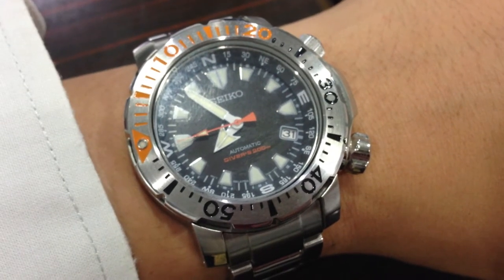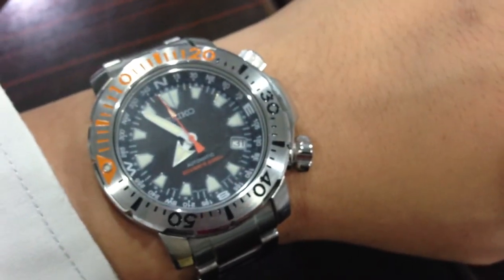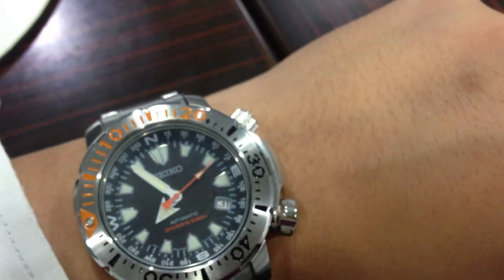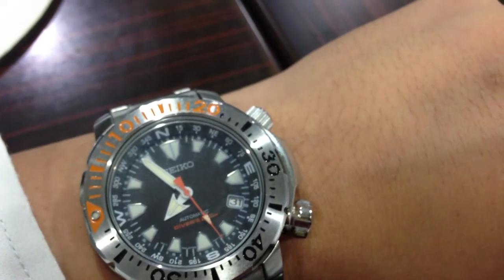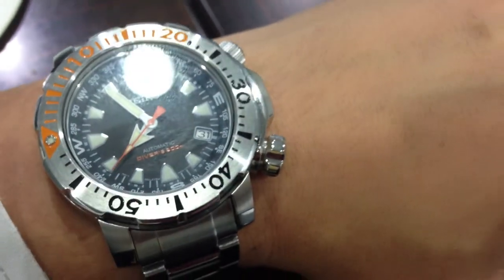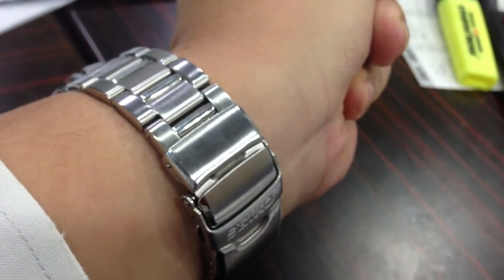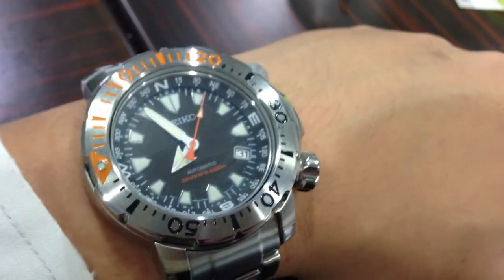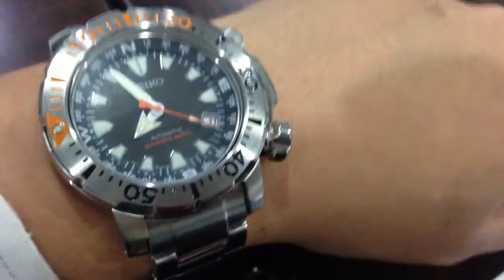Short video review on the Seiko SNM035 200m Diver Landmonster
Video taken on 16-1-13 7:58:17 AM.
This is another short video on the Seiko SNM035 200m Diver Landmonster. Further blog entries on this watch can be found here: